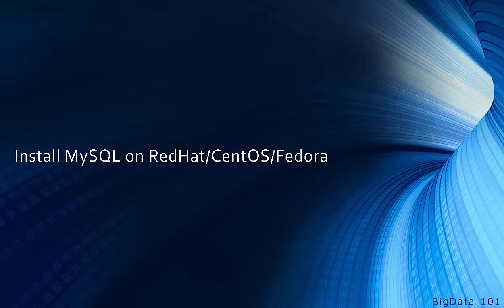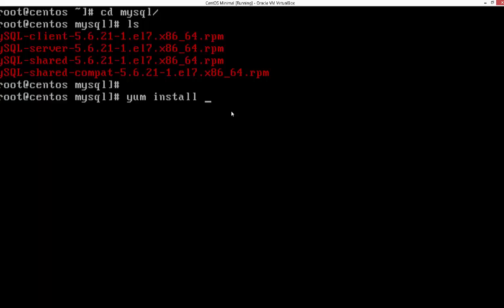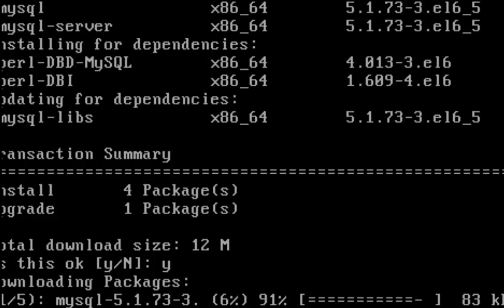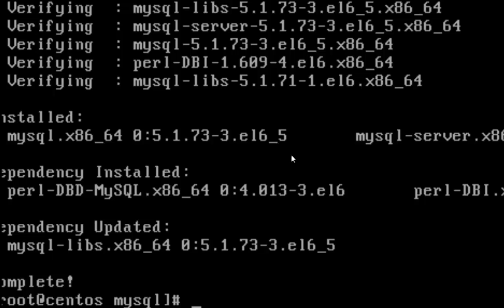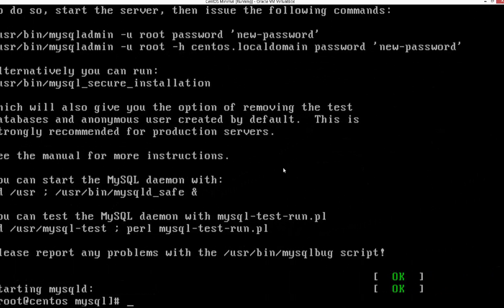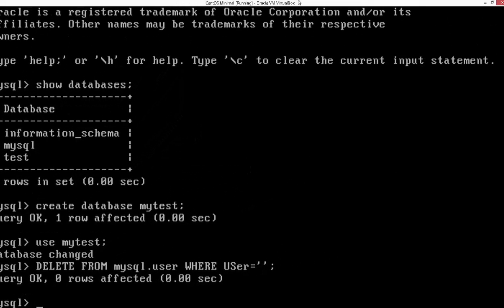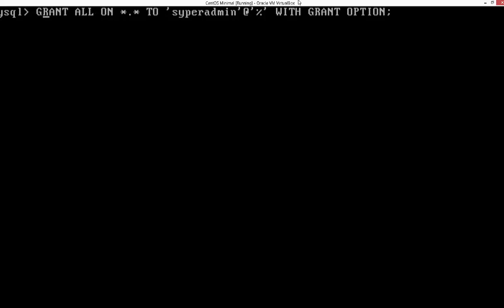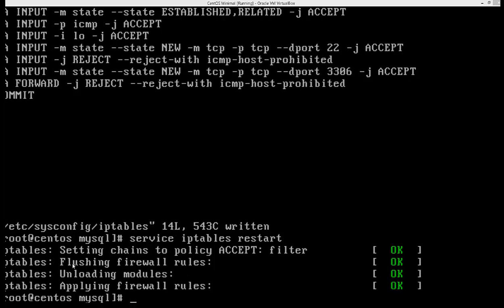Mysql Installation on Linux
mysql installation on linux , mysql installation

The MySQL™ software delivers a very fast, multi-threaded, multi-user, and robust SQL (Structured Query Language) database server. MySQL Server is intended for mission-critical, heavy-load production systems as well as for embedding into mass-deployed software.

The MySQL software is Dual Licensed. Users can choose to use the MySQL software as an Open Source product under the terms of the GNU General Public License or can purchase a standard commercial license from Oracle. for more information on our licensing policies.

The following list describes some sections of particular interest in this manual:

    For a discussion of MySQL Database Server capabilities, see Section 1.3.2, “The Main Features of MySQL”.

    For an overview of new MySQL features, see Section 1.4, “What Is New in MySQL 5.7”. For information about the changes in each version, see the Release Notes.

    For installation instructions, see Chapter 2, Installing and Upgrading MySQL. For information about upgrading MySQL, see Section 2.10.1, “Upgrading MySQL”.

    For a tutorial introduction to the MySQL Database Server, see Chapter 3, Tutorial.

    For information about configuring and administering MySQL Server, see Chapter 5, MySQL Server Administration.

    For information about security in MySQL, see Chapter 6, Security.

    For information about setting up replication servers, see Chapter 17, Replication.

    For information about MySQL Enterprise, the commercial MySQL release with advanced features and management tools, see Chapter 24, MySQL Enterprise Edition.

    For answers to a number of questions that are often asked concerning the MySQL Database Server and its capabilities, see Appendix A, MySQL 5.7 Frequently Asked Questions.